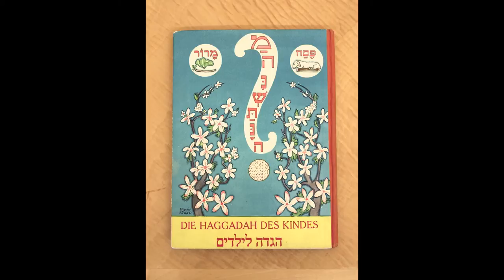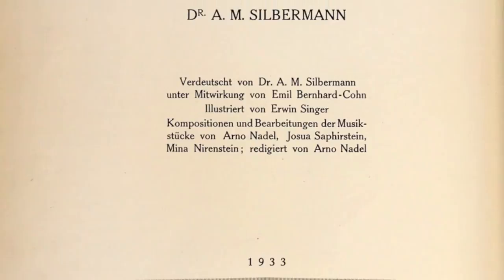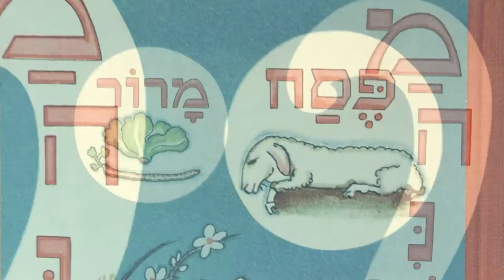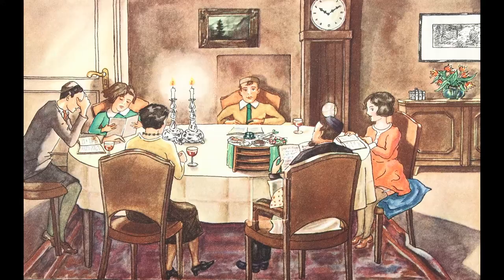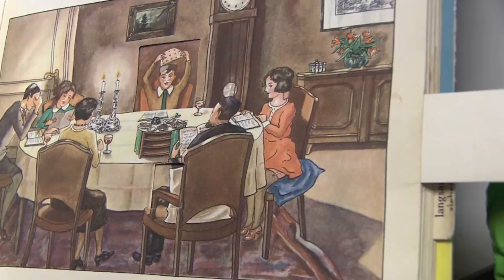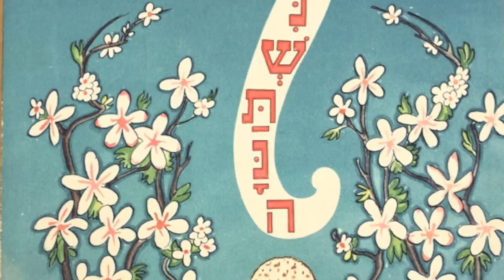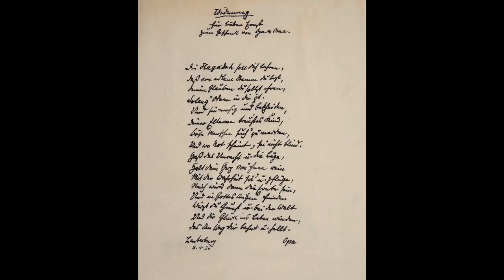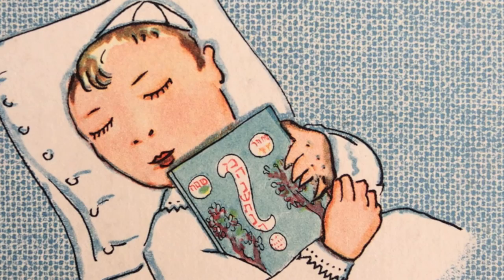The Children's Haggadah (Curators Corner #24)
In 1936, Hermann and Hedwig Picard of Lauterborg, France, gave a gift to their grandson, Ernest Picard, who lived with his parents in Mainz, Germany. That gift, a copy of The Children's Haggadah,* is now in the Museum's library. In this episode of Curators Corner, learn more about this amazing book and what it reveals about Jewish life under the Nazis during the 1930s and one family's desire to transmit its traditions and values to the next generation.

*Silbermann, A. M., Emil Cohn, Erwin Singer, Arno Nadel, Josua Saphirstein, and Mina Nirenstein. Hagadah li-yeladim/Die Haggadah des Kindes. Berlin: Hebräischer Verlag "Menorah," 1933